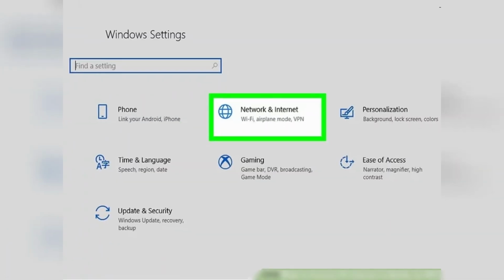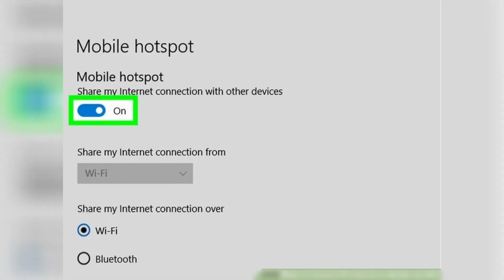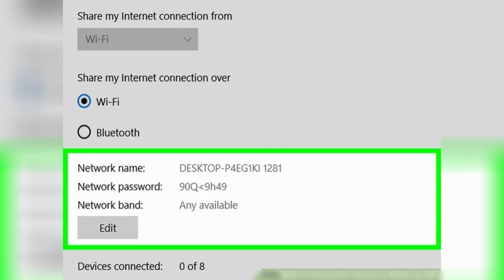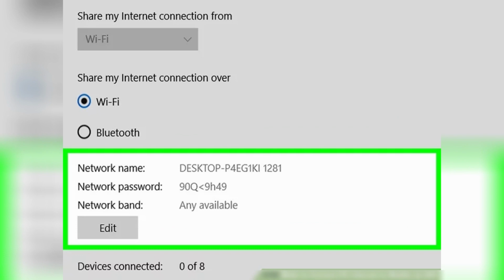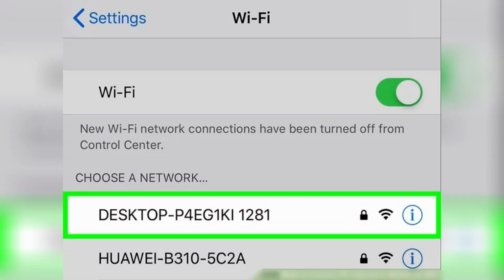How to Connect PC Internet to Mobile via Hotspot from PC (2026)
How to Connect PC Internet to Mobile via Hotspot from PC .

Learn how to connect pc internet to mobile via hotspot. It is really easy to do and learn to do it in just a few minutes by following this super helpful tutorial to get a better understanding of everything.